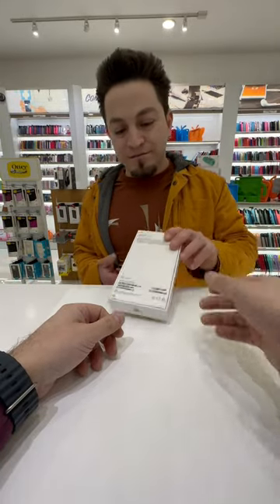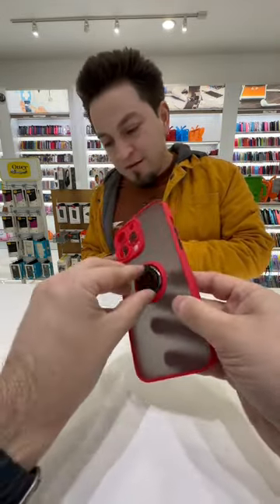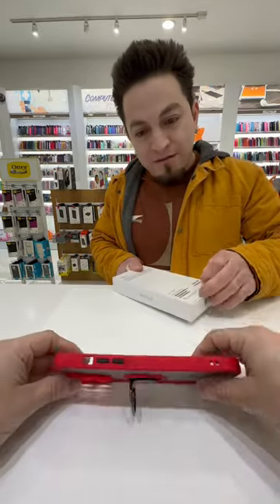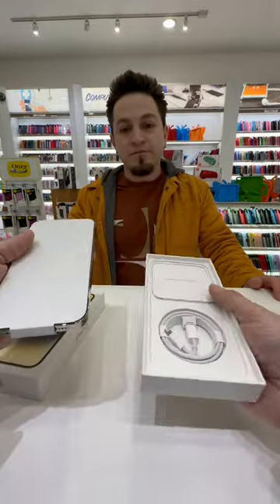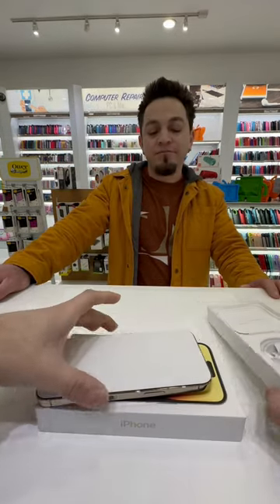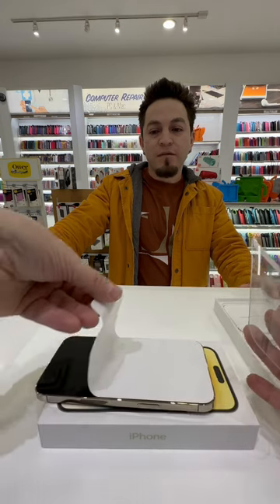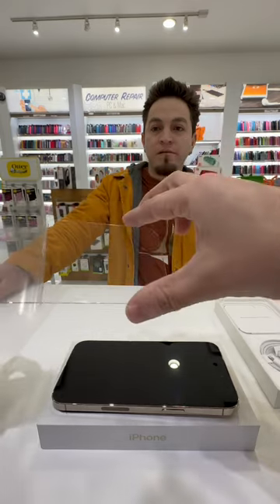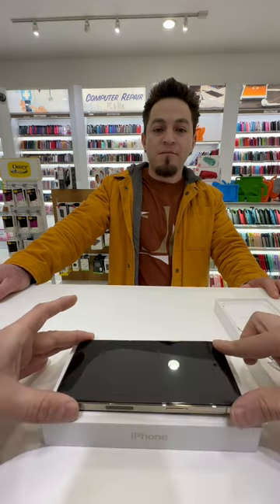Unboxing iphone 14 pro max gold 🥳